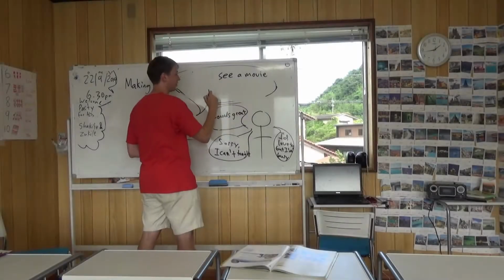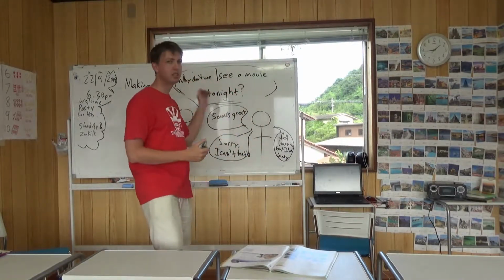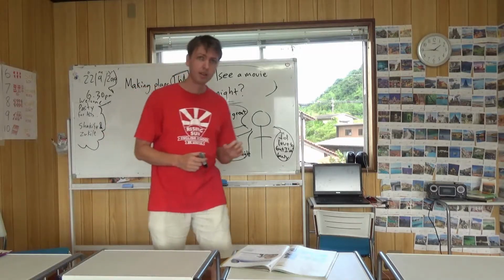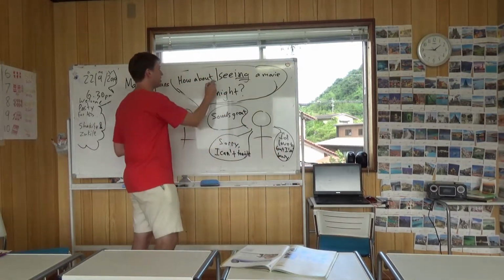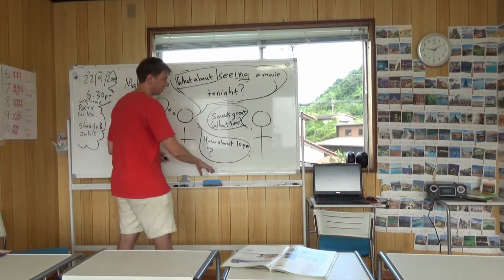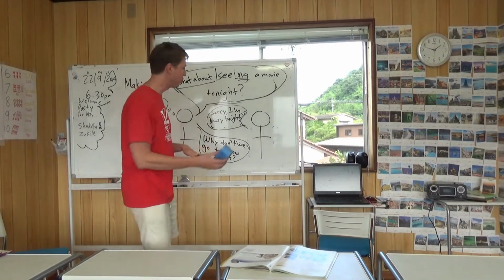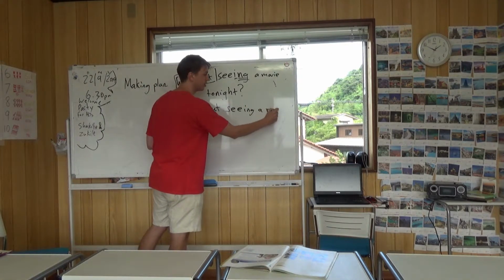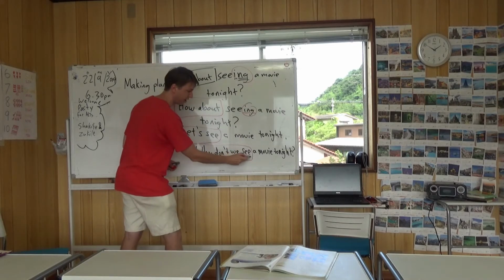invitations and suggestions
Today I talk about how to make plans and suggest things to people